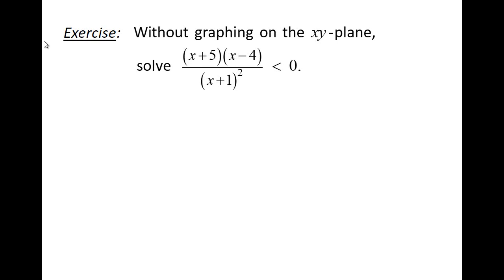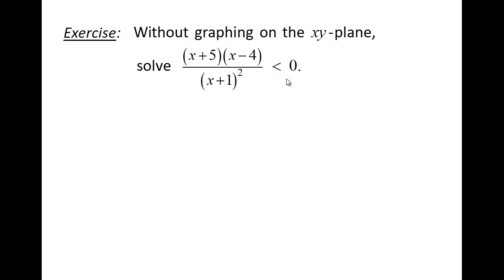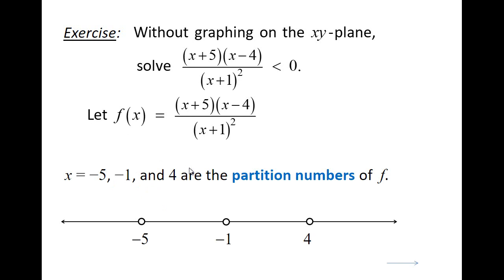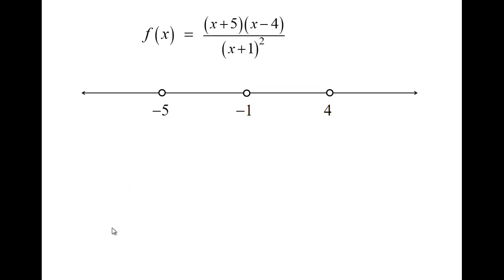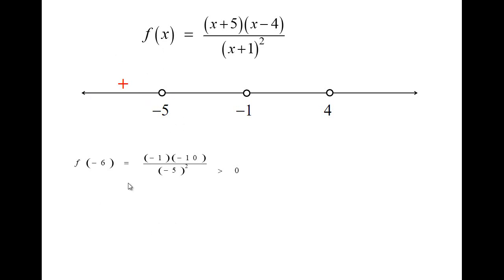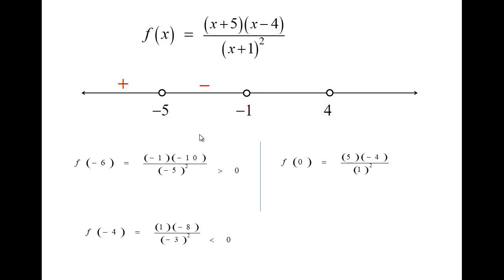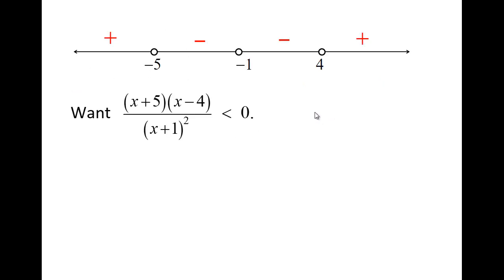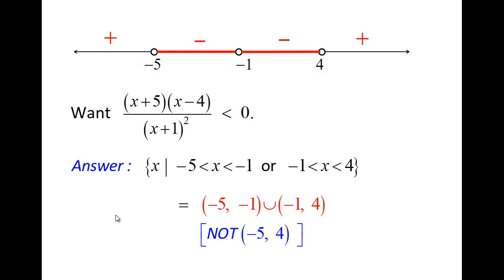V13 Lec 2.3 Continuity